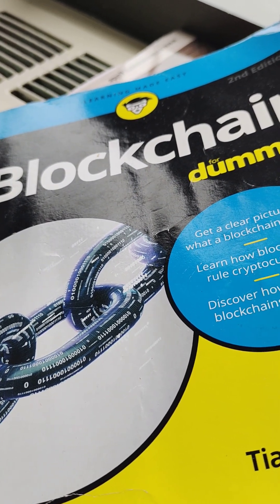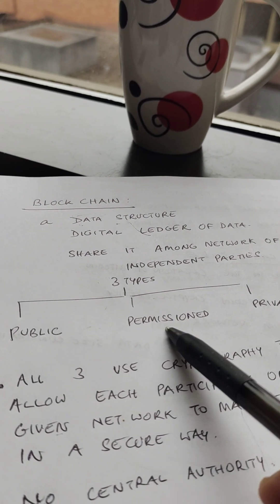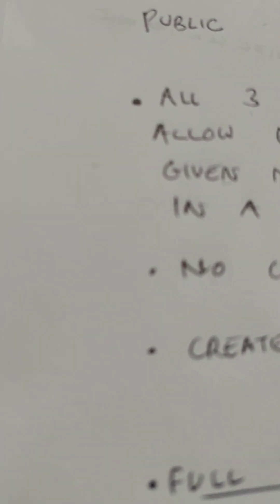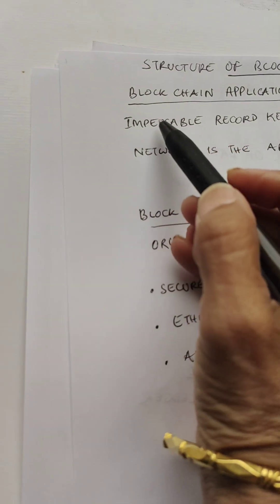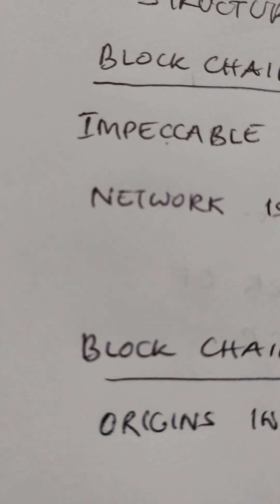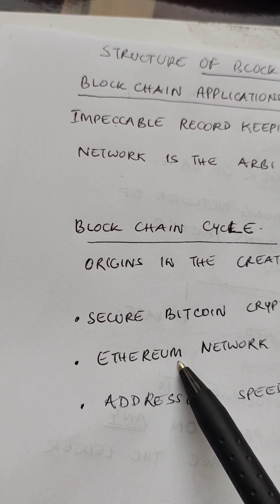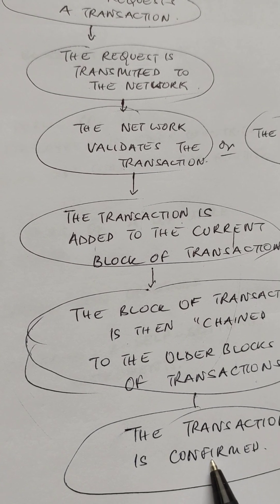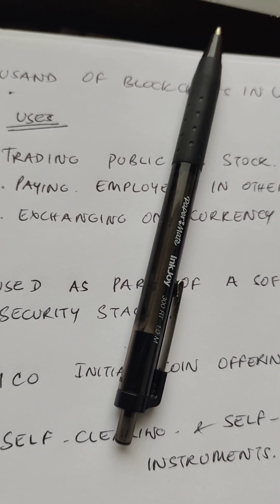Book Review: Blockchain for Dummies by Tiana Laurence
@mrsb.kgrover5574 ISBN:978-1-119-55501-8